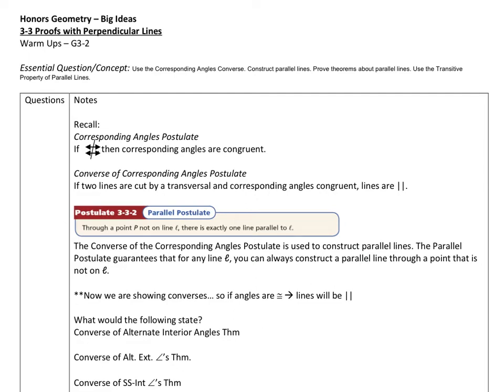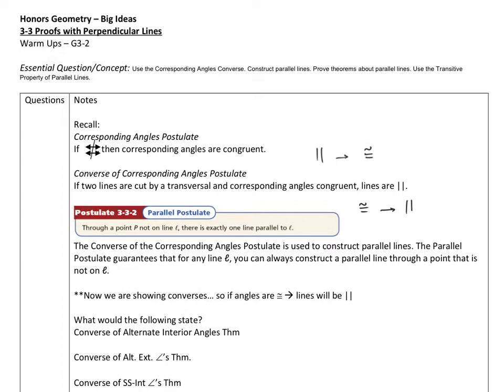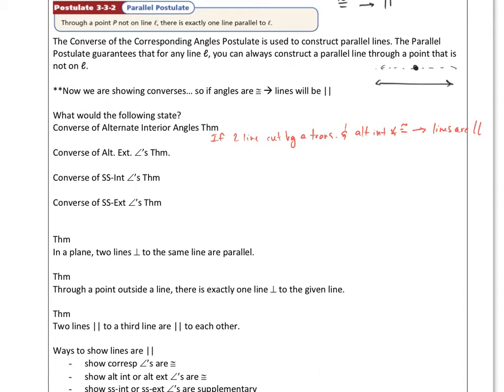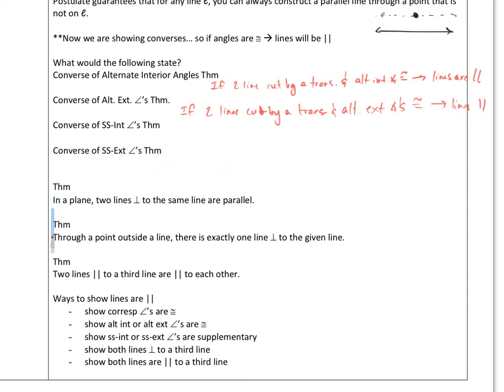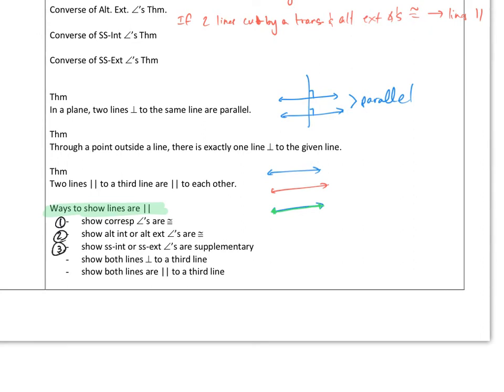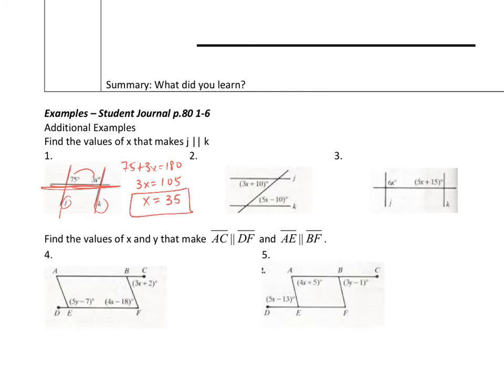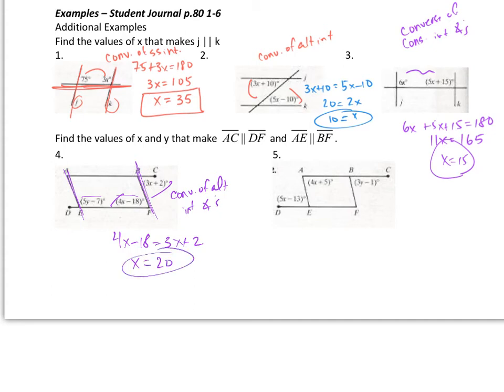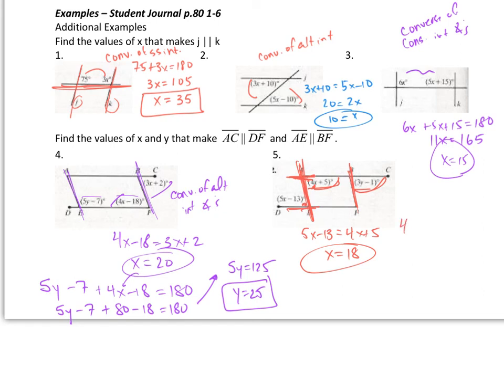Proving Parallel and Perpendicular With Transversals